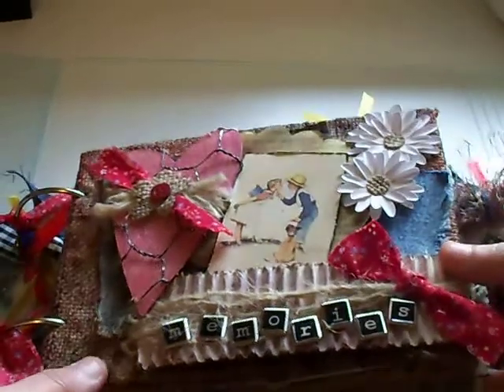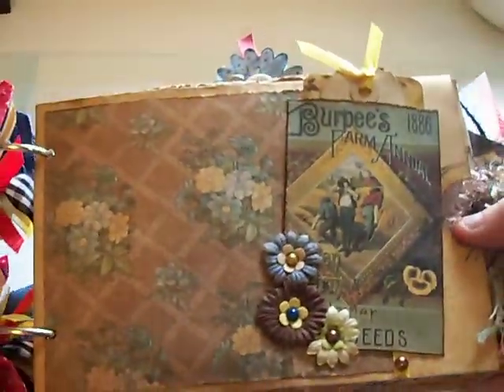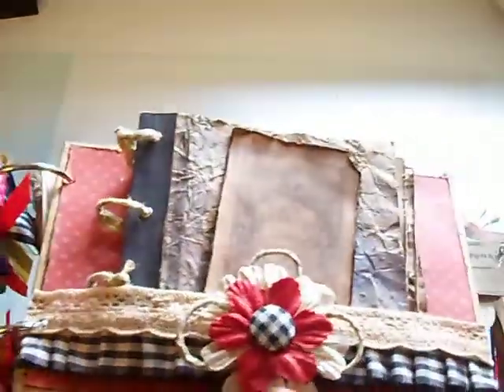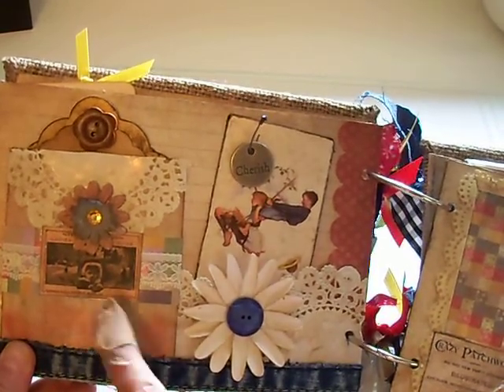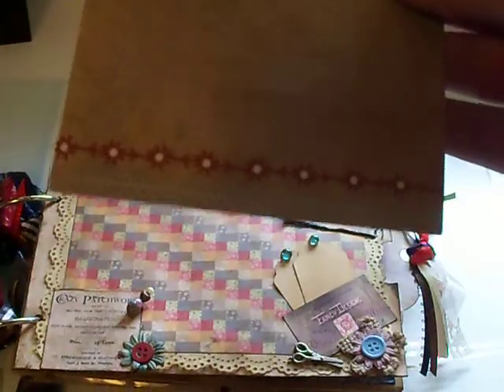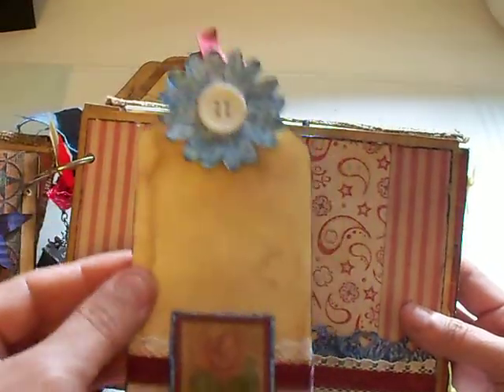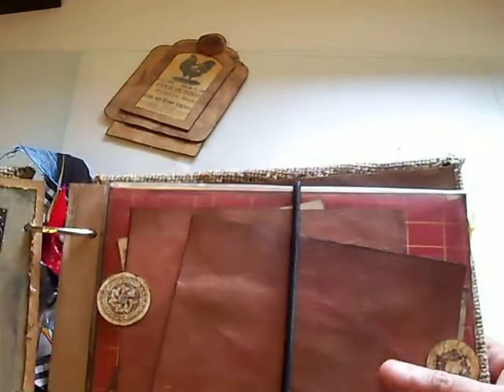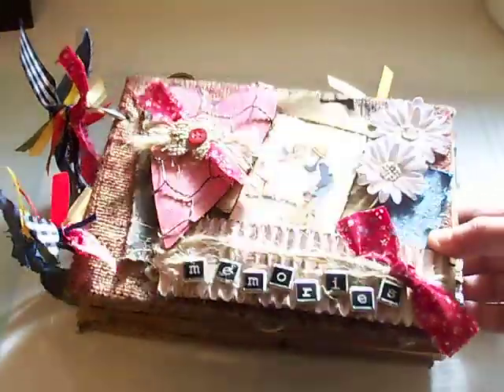Country mini album for a swap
This is an album I made for a swap. My swap partner wanted a country theme mini and by golly that is what she is getting!

paper used: DCWV- Mainstreet, Sarapapers- Flea Market Fabrics, K& Co.- Life's journey and Classic K Bailey, Close to My Heart- Let's get together.

Cricut Carts.- Forever Young, Tags, bags, boxes and more,

Images from Google Images.